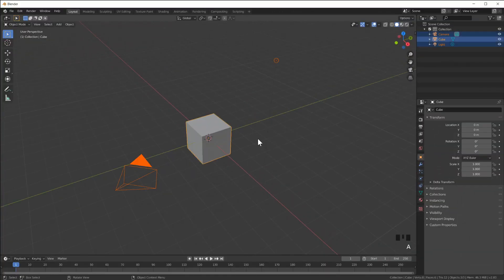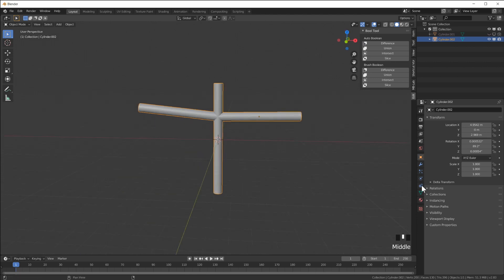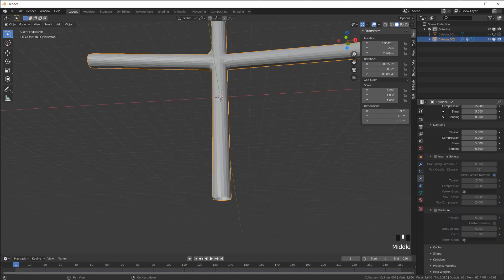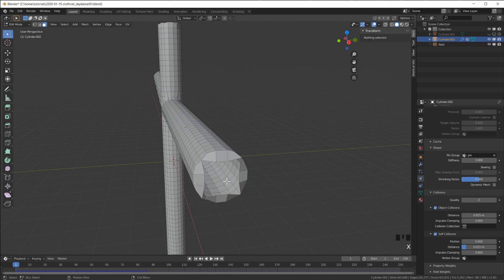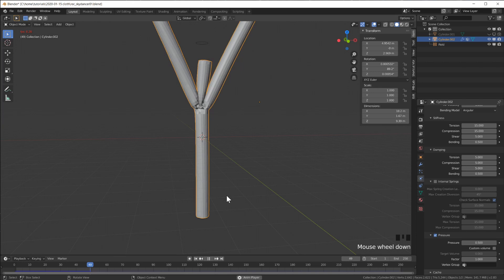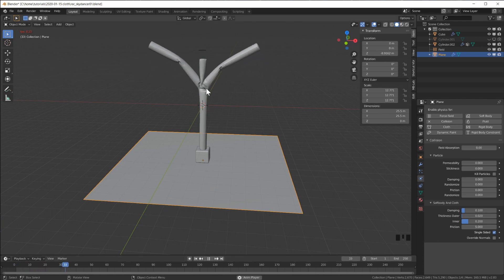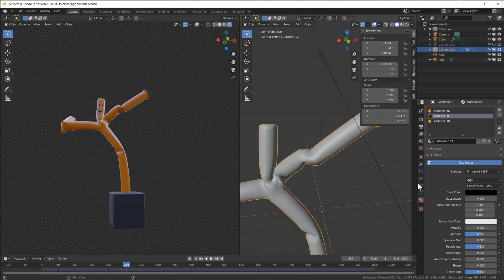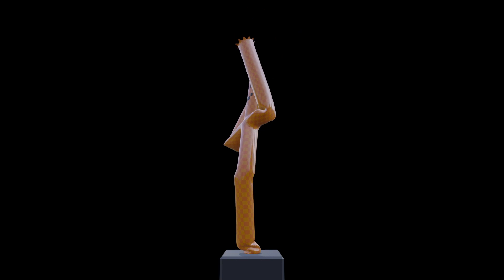5: Sky Dancer / Practical Cloth Sims in Blender 3D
Using the Cloth Sim system in Blender 2.8x and physics simulations to create an animated "Sky Dancer"